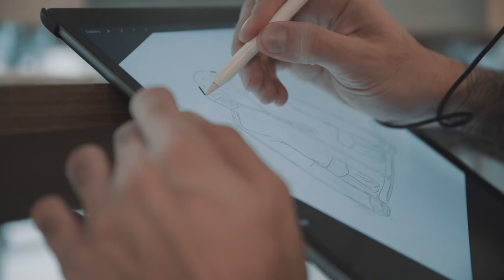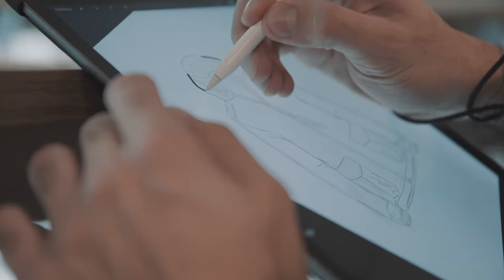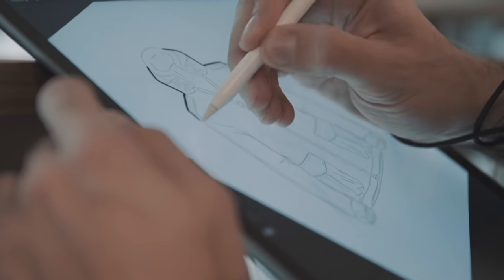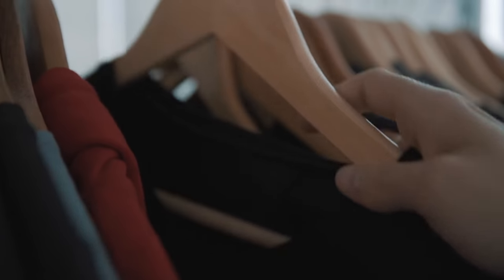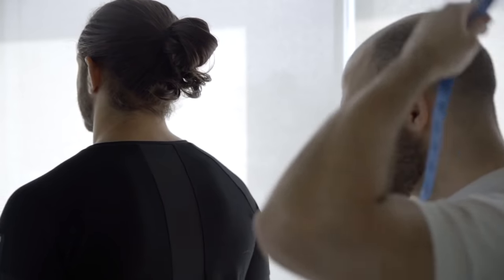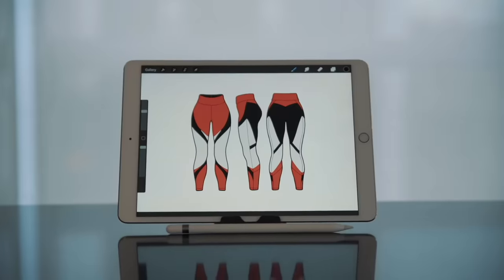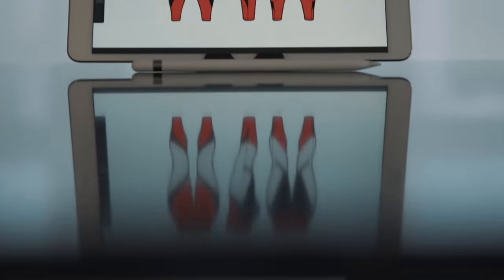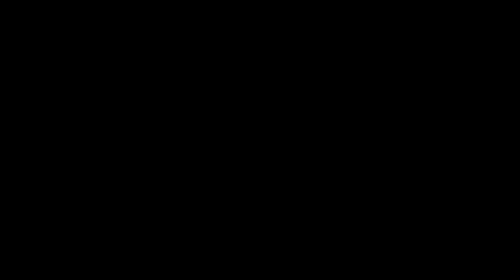The BEST Fabric Compositions For Your Sportswear Collection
In this episode I give you my top recommendations on the exact fabric compositions for the most common types of gym wear that you may want to include in your upcoming product line.

Let us help you design, prototype, manufacture and sell an apparel brand that is worthy of your unique vision